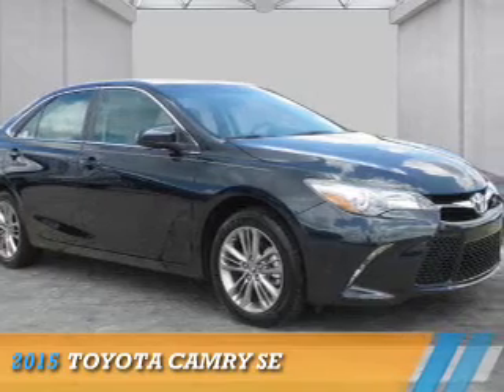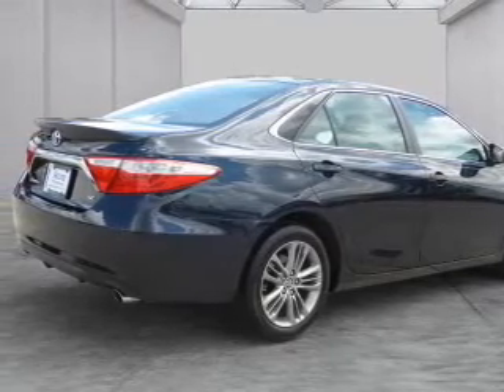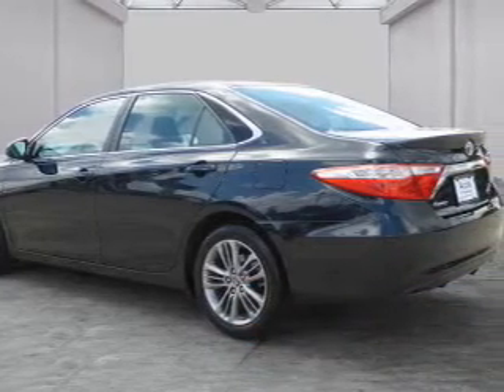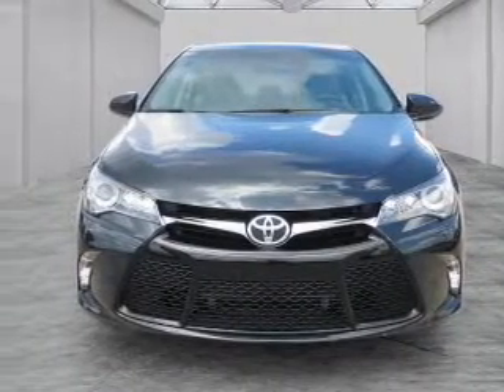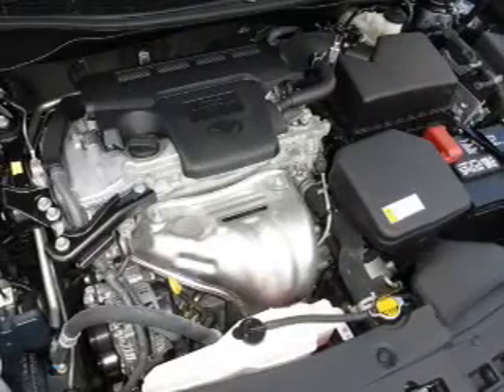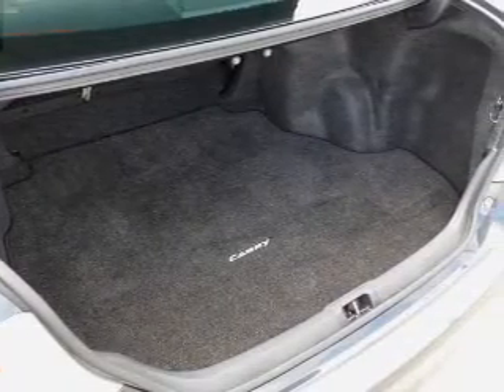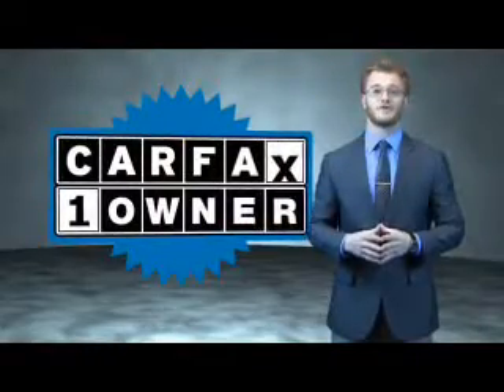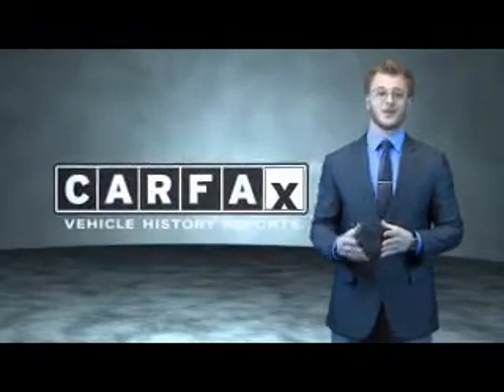2015 Toyota Camry 458A - Chattanooga TN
Phone:
Year: 2015
Make: Toyota
Model: Camry
Trim: SE
Engine: 2.5 liter 4 Cylindercylinder FWD
Transmission: 6-Speed Automatic
Color: Dk. Gray
Mileage: 15906
Address:
VIN:4T1BF1FK6FU106083